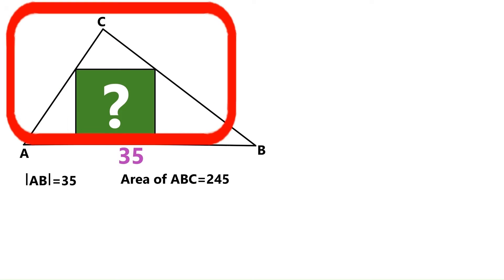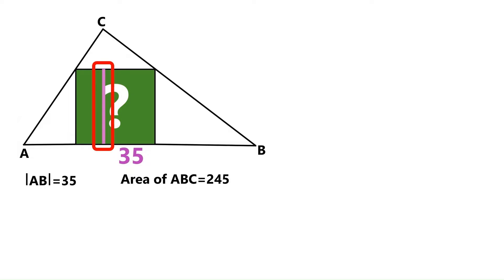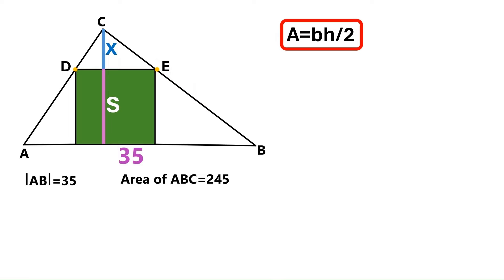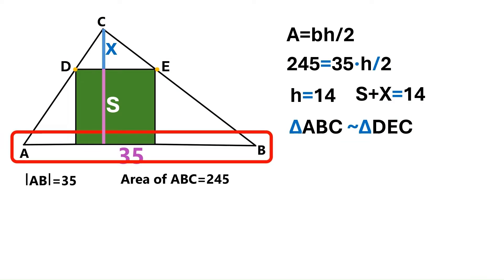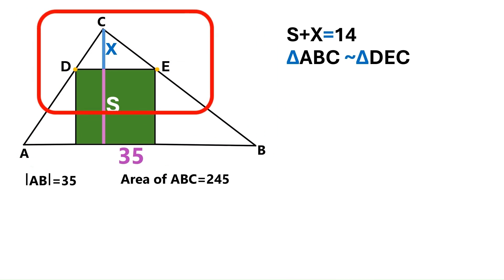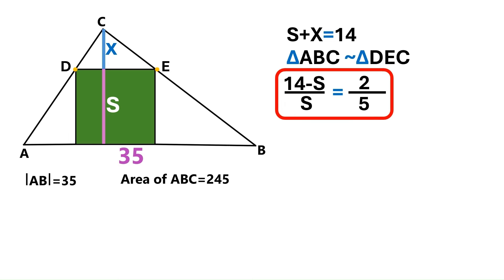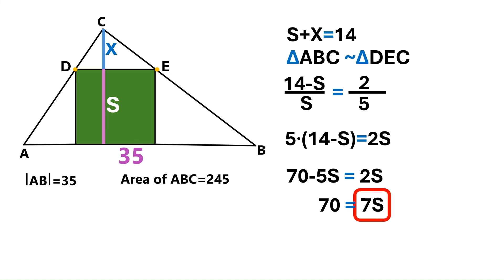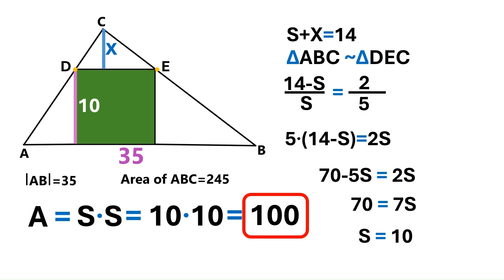Square inside Triangle - Find the AREA - Cool Geometry Problem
In this geometry question, we have a very cool triangle with an inscribed square painted in green and we want to find the area of that square. The difficulty level of this problem is mid-range and this should be quite useful for developing your skills in find the shaded area type of questions. You can try solving this on your own. Here is a small tip for you. You need to use triangle similarity. If you can't solve it, don't worry because I am going to show you how to do it. I hope you enjoy the video! Have a nice time.